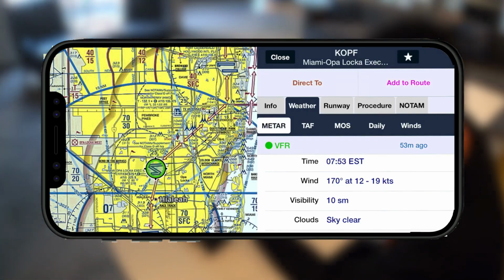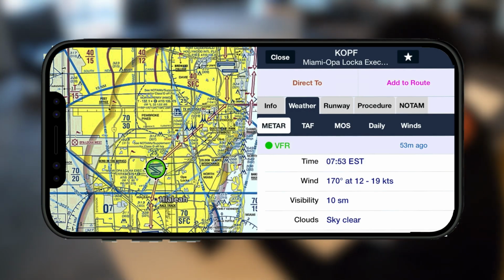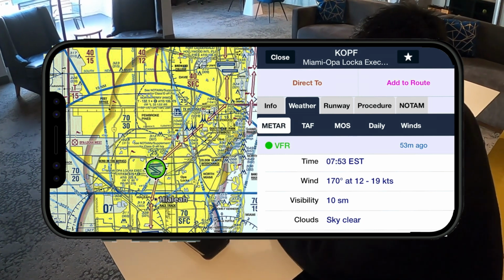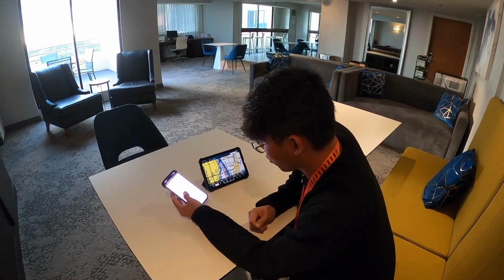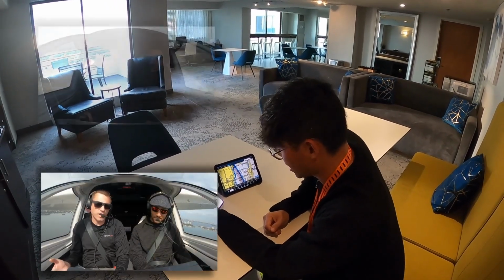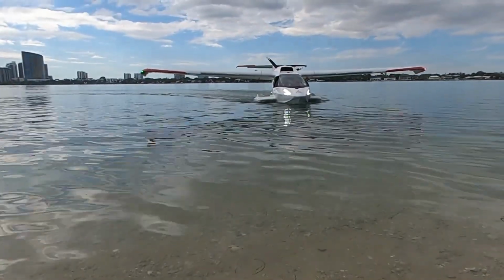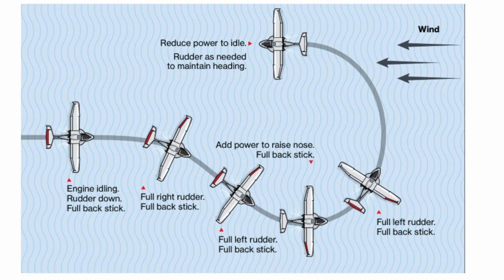Why Everyone is Talking About the ICON A5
The ICON A5 is an amphibious light sport aircraft — a sleek seaplane built for adventure flying on both land and water. In this demo flight we take a closer look at the ICON A5, its water landing capability, and what makes it one of the most talked-about recreational aircraft in the sky.

Get the latest in flying cars, eVTOLs, and advanced air mobility — new aircraft, first flights, and the technology shaping the future of flight.

Explore more on the channel: amphibious aircraft, personal flying machines, eVTOLs, and everything shaping the future of flight.